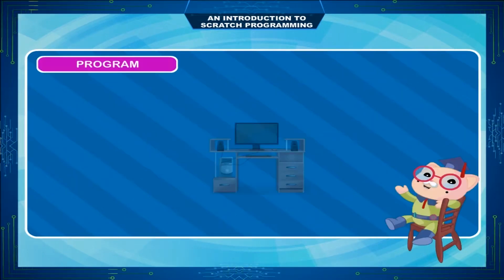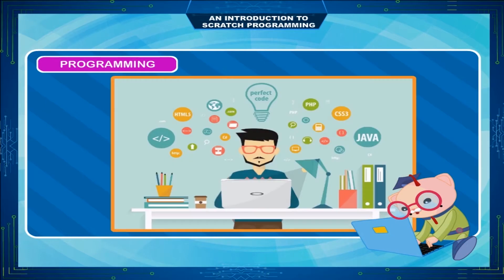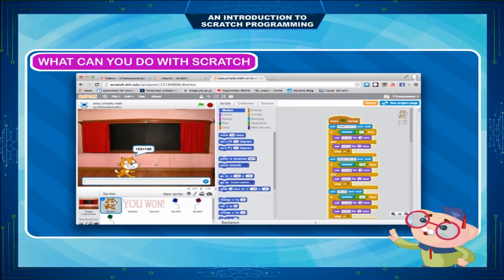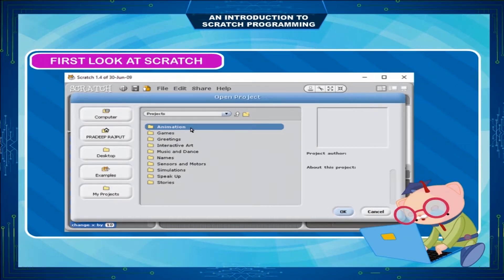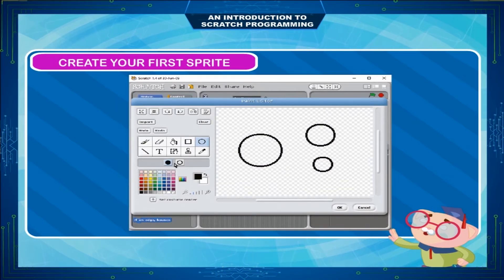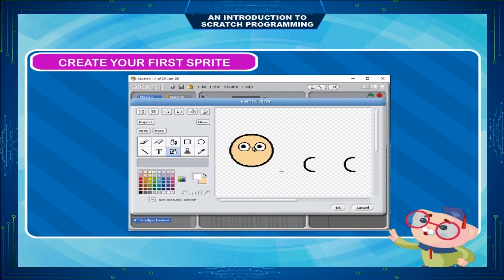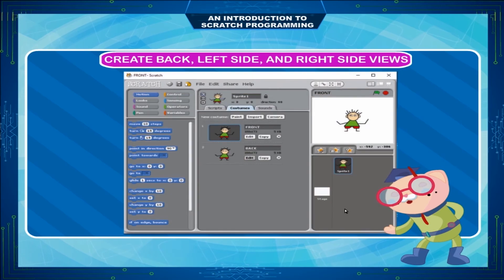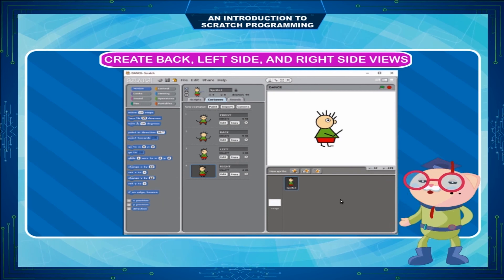AN INTRODUCTION TO SCRATCH PROGRAMMING class-5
This video is from Kriti Educational Videos. In computing a program is a specific set of orders instructions for a computer to perform a certain task. Computers follow the sequence of instructions in a program. Scratch is a programming language very easy to use for everyone especially kids. One can learn to create sprite and also understand creating different views of the sprite.
Contents:
1. Introduction to Scratch
2. Tools of Scratch programming
3. Create Sprite
4. Create back, left and right side views